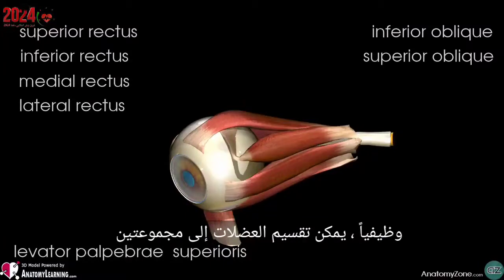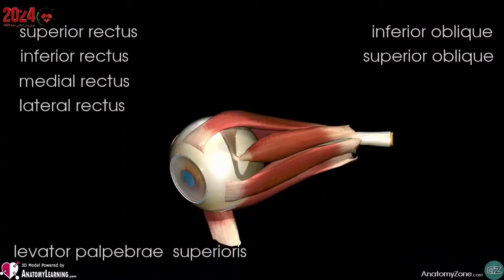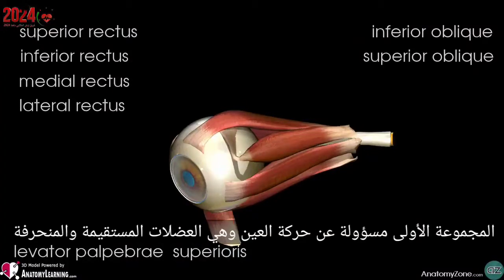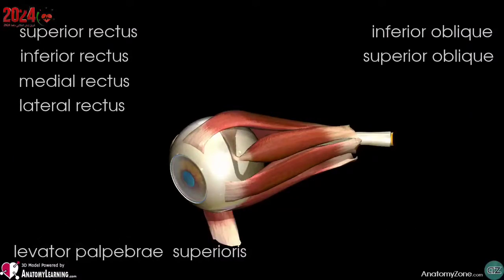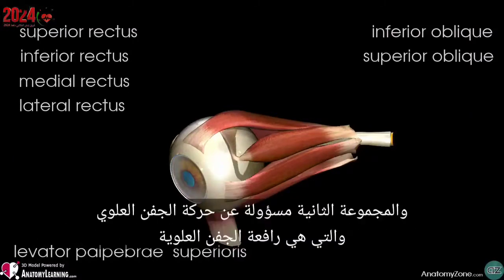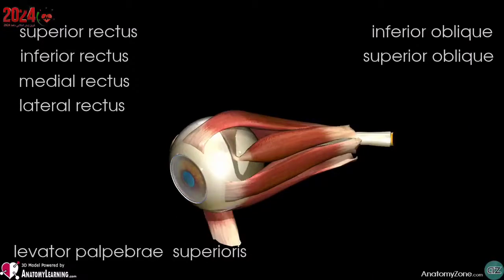تشريح العضلات الخارجية لكرة العين